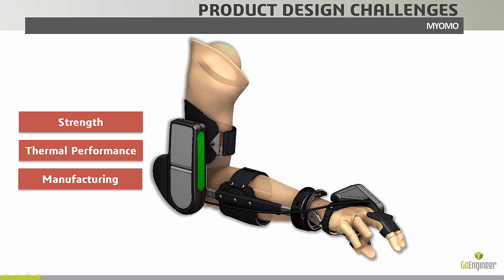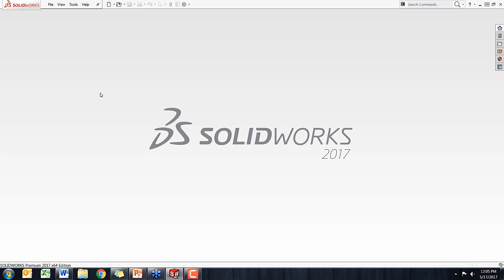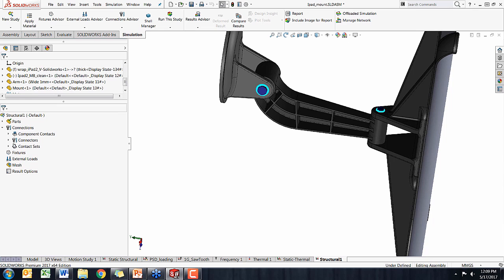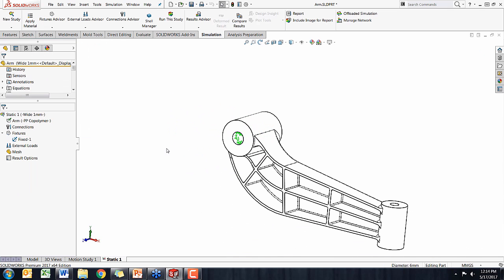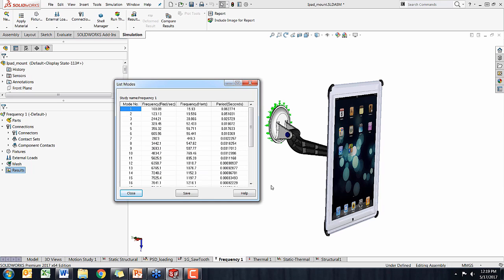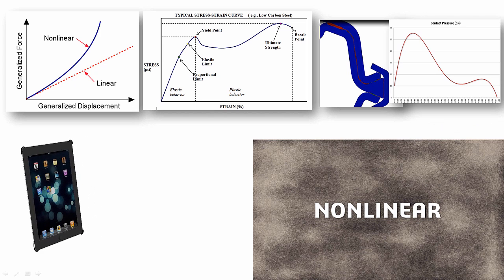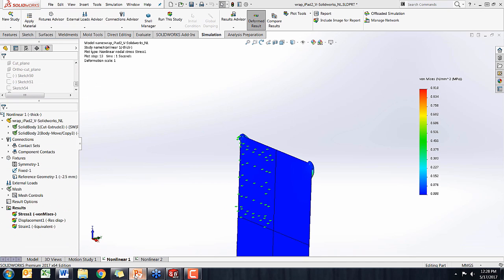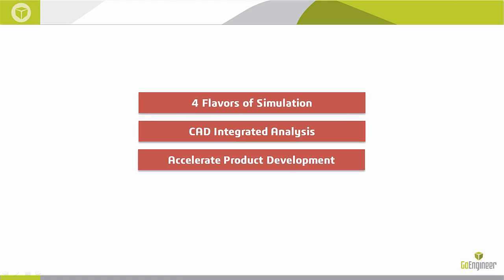SOLIDWORKS Simulation - The 4 Flavors of FEA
Learn how to utilize the integrated Simulation tools in SOLIDWORKS to evaluate the 4 flavors of structural performance of your products. The webinar covers setting up a static, dynamic, nonlinear and thermal analysis for a popular consumer product with SOLIDWORKS Simulation.

Webinar presented by Arun Thiraviam of GoEngineer.